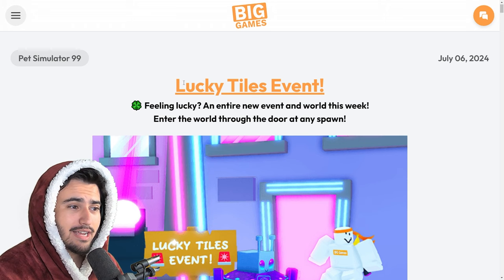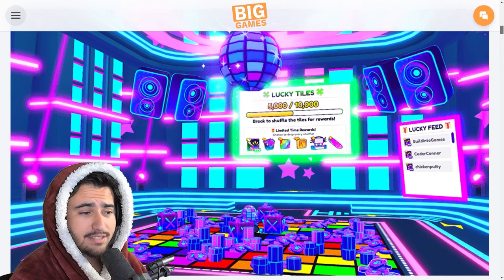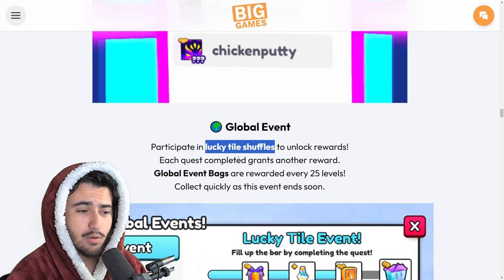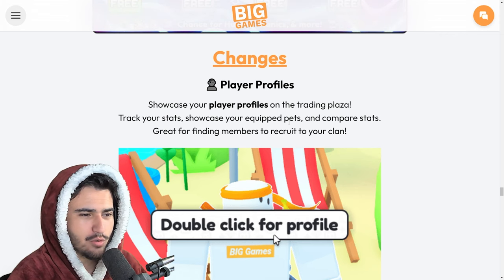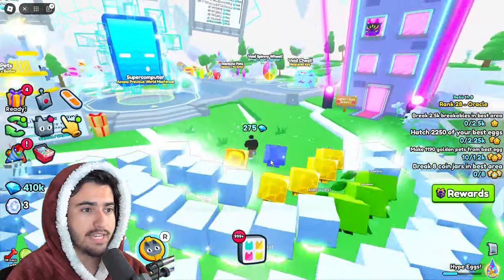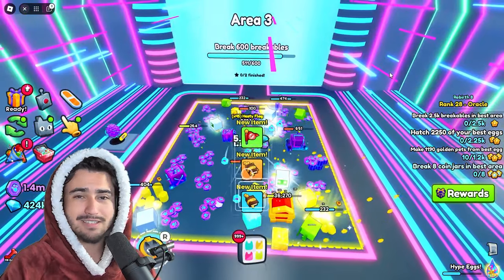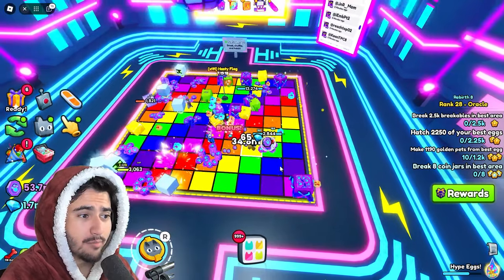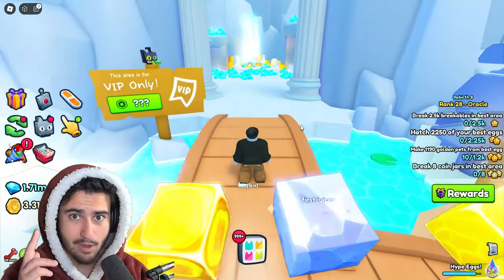*OP* Lucky Tiles Event Is Too GOOD In Pet Simulator 99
Update 19 might just be the craziest update we've had in a while for F2P players and getting huges! Lucky tiles give you a chance at huge UV kitsune, rave bags, and more!